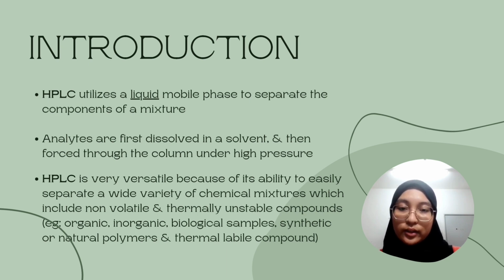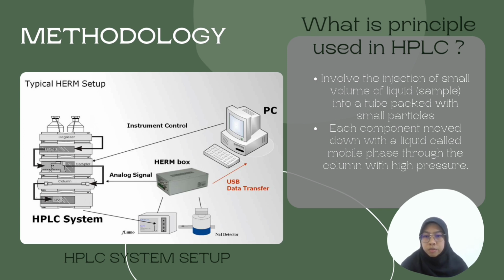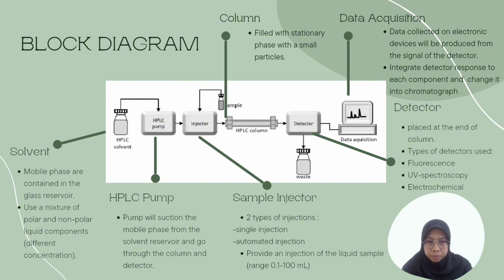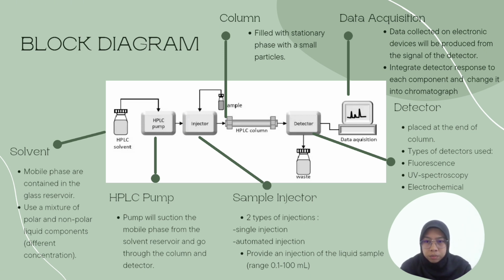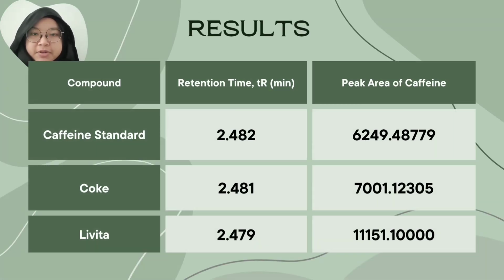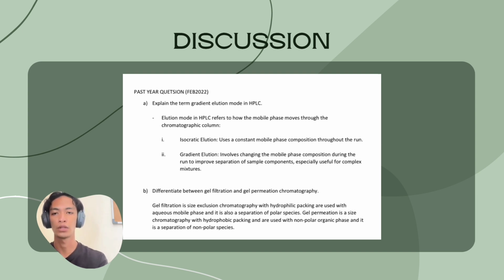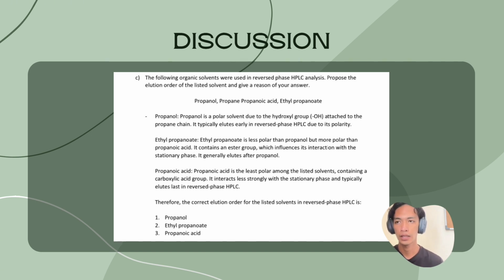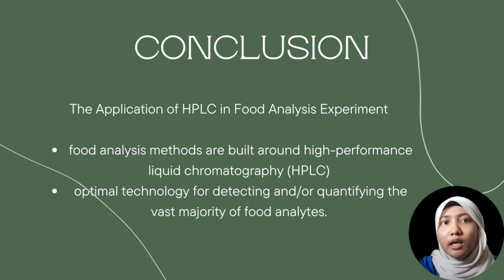VIDEO PRESENTATION HPLC EXP 6 CHM260